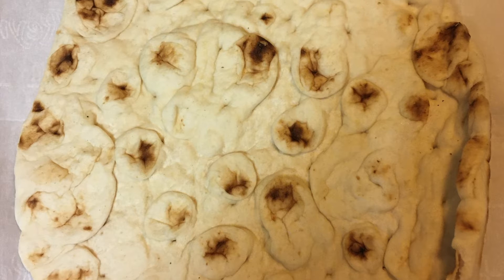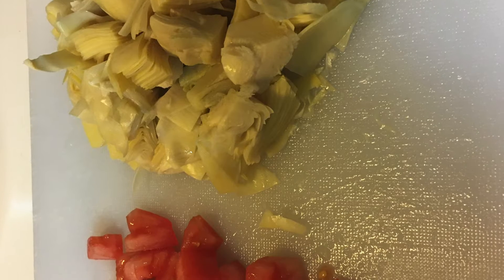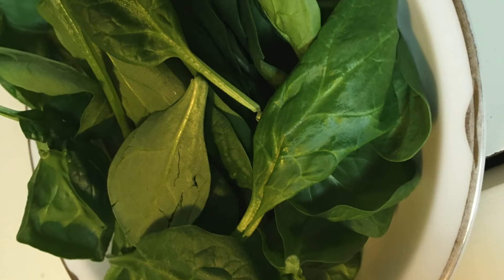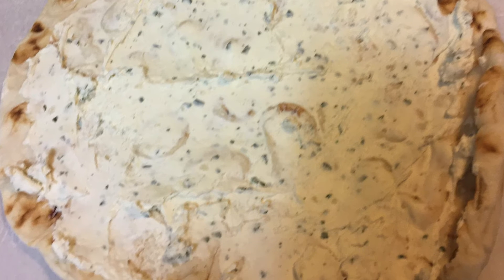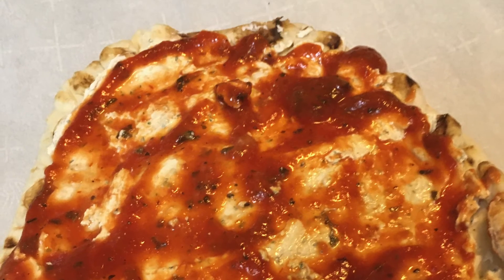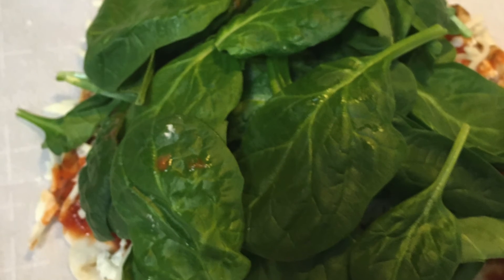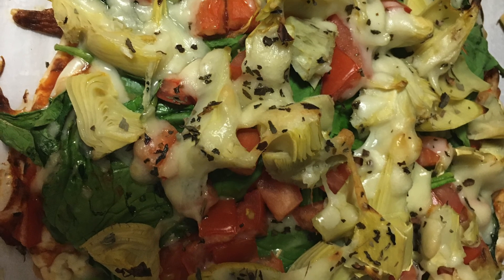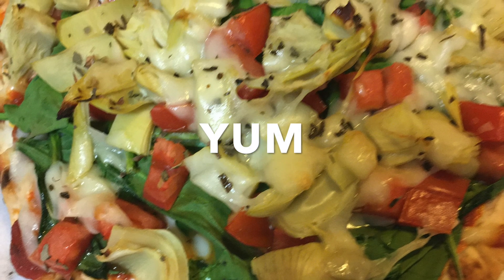Mediterranean Three Cheese Flatbread Pizza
Here's How ToMake It